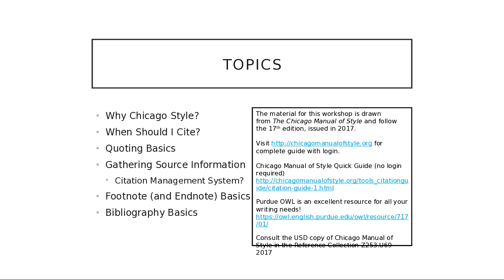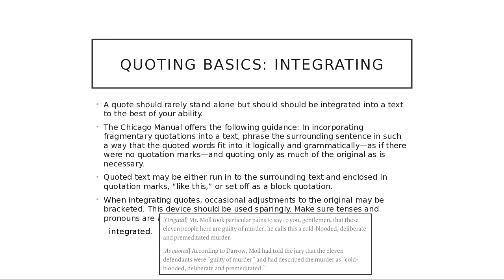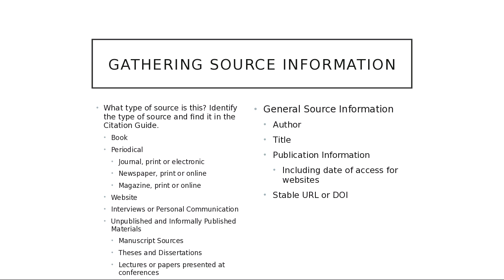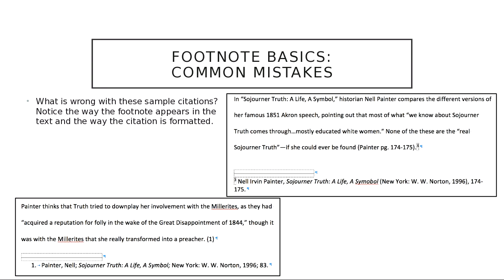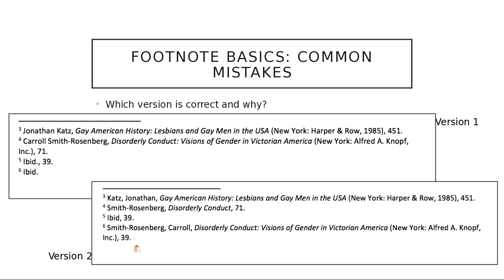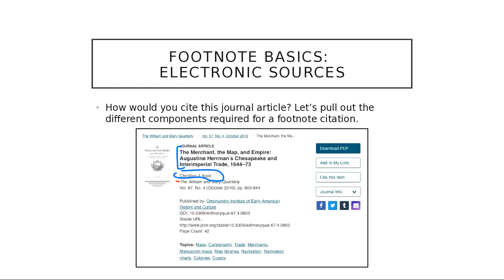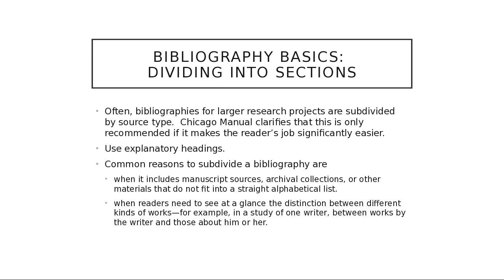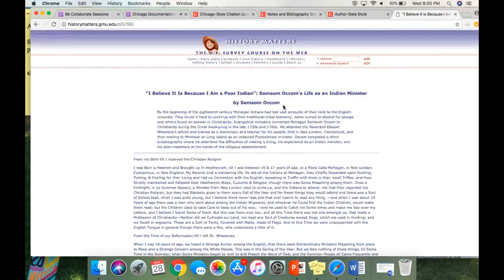Workshop: Chicago Documentation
Professor Sara Lampert 03/28/18
Link to Workshop Handout

Here is the survey info.Fill out the workshop survey here, please:
  goo.gl/forms/9yAezQW0URV1B1tG3

  This is how you notify an instructor that you attended this workshop.